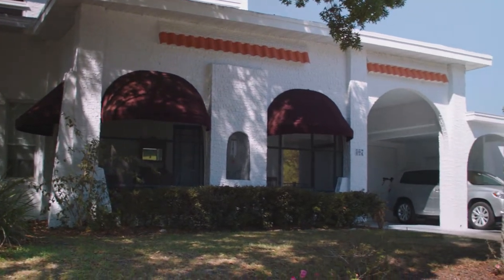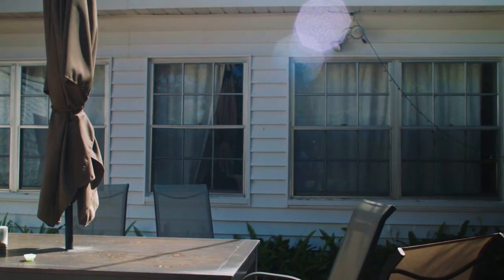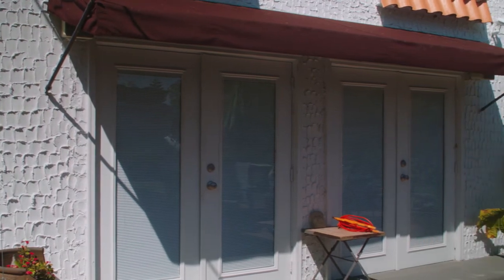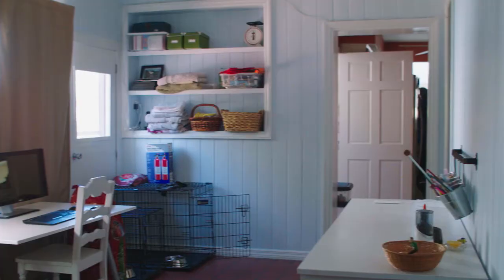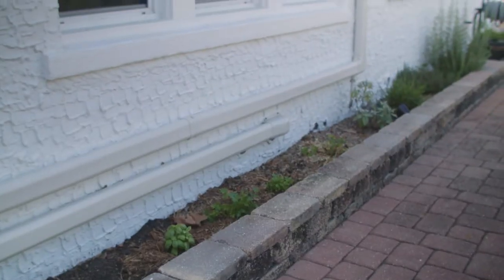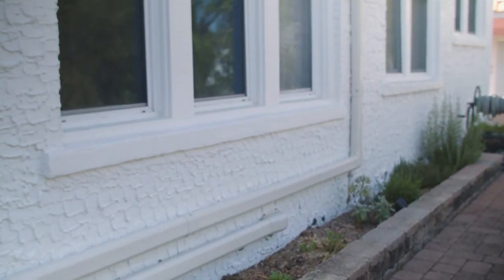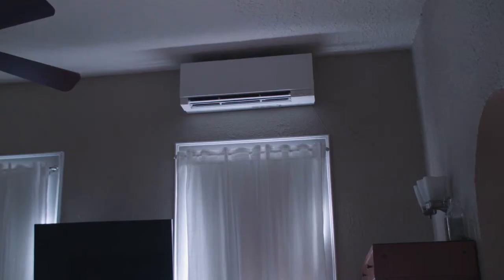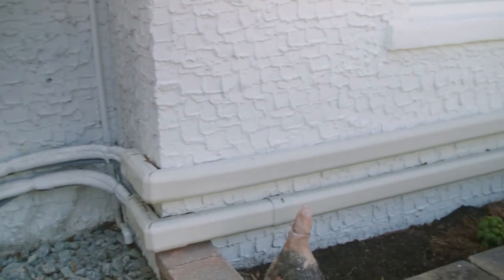Ryals Brothers Air Conditioning (Lakeland, FL)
With a failing ducted system that had been installed in the limited crawl space of his home, homeowner Scott Custer need a new solution. Ken Elliot of Ryals Brothers Air Conditioning recommended and installed our MVZ multi-position air handler. The result? The existing humidity issues and odors disappeared in the first 24 hours.